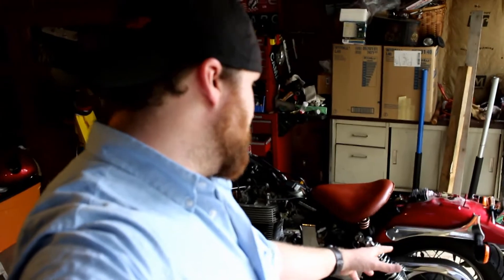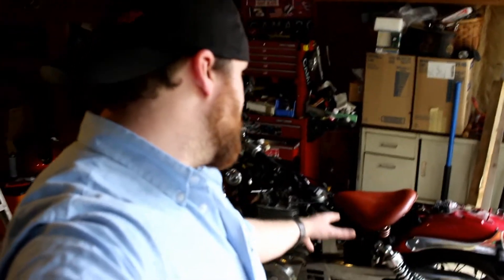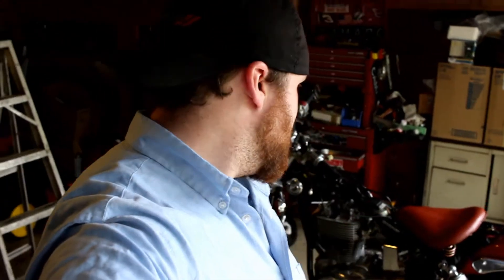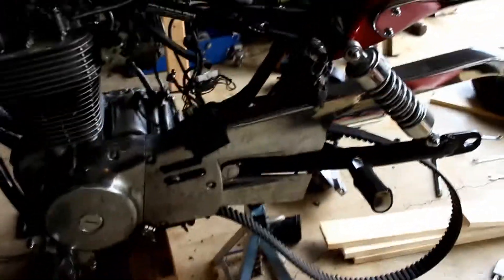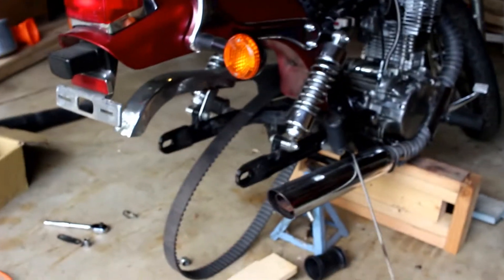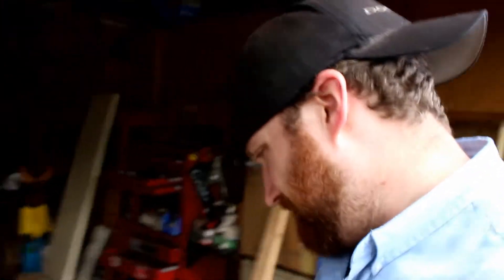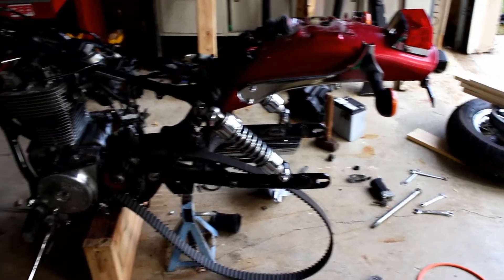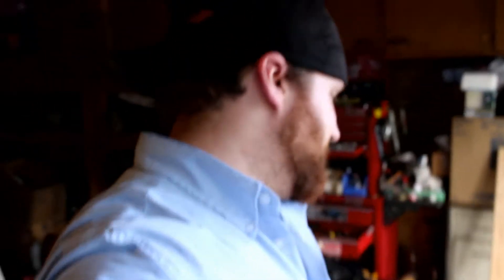Suzuki Savage Bobber Build On A Budget! Day 2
So! on the 2nd day of the suzuki savage bobber build on a budget... we took out the air box and battery box, the rear wheel and tire assembly, rear foot pegs and belt guard!  stay tuned... customizing part is right around the corner!

-RayRay3866

Yakety Sax-